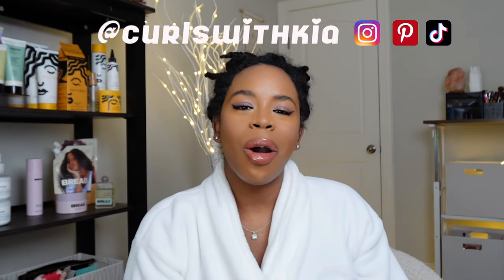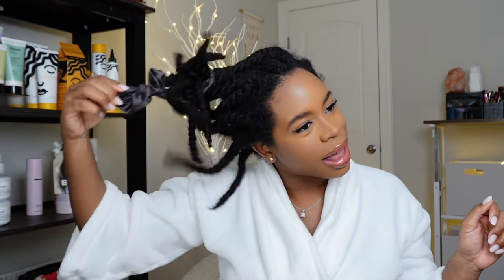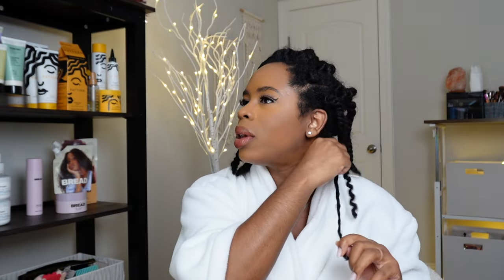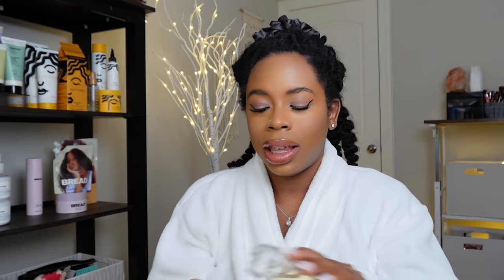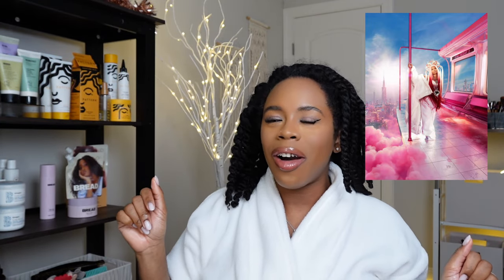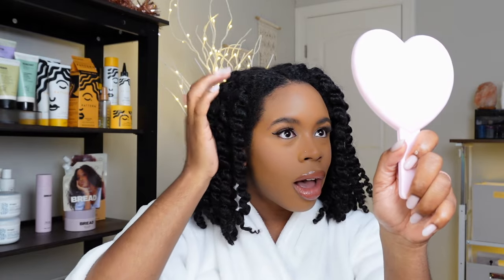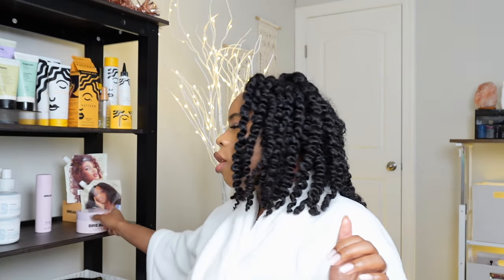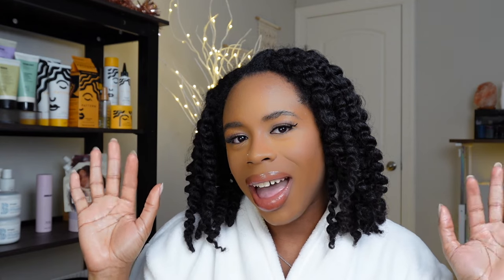Twists Takedown, Length Retention Tips | Natural Hair 4B/4C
Hey Bestie! Chill with me as I share some twist out and length retention tips for natural hair. I talk about how long I had my twists in and what I do to maintain my twists. You will also learn my top advice for retaining length.
Hot Topics and Life Updates too💕

CHAPTERS
00:00 Intro Welcome Bestie!
00:13 Twists Takedown
01:15 The Best Length Retention Method
2:50 Pink Friday Two, Nicki Minaj
4:10 Twists Maintenance
6:52 Life Lately, Marriage Update
8:42 Egypt Trip
10:27 Final Twistout Results using BREAD hair cream and hair oil
11:56 Thanks for watching! Please subscribe!

💗Amazon Store

🛍 Uncle Funky's Daughter Discount! Save 15% with "KIA15"

MAILBOX 📬
    Elevate Media: Kia
    2920 Forestville Road
    Suite 100-31

FAQs:
Editing Software: iMovie + Canva
Hometown: Baltimore, MD